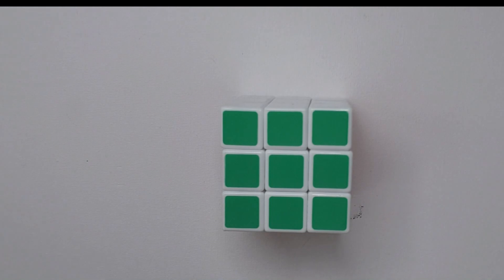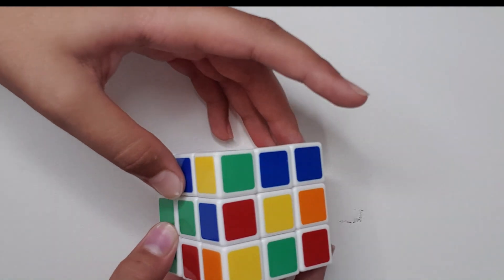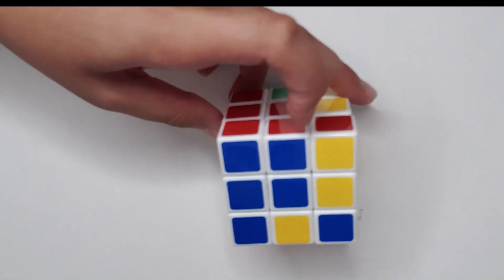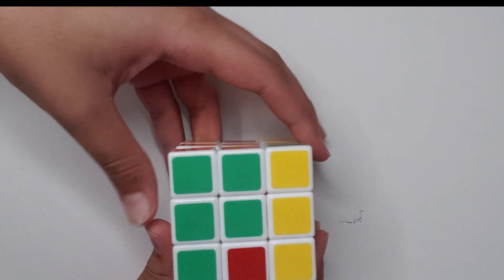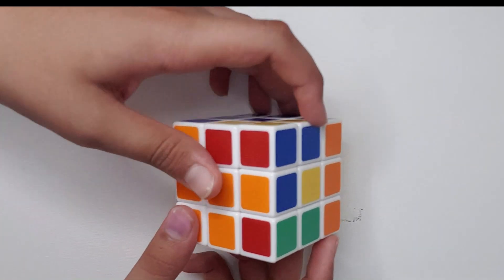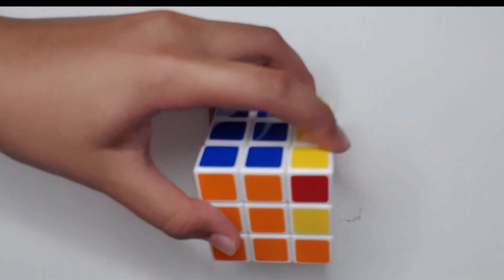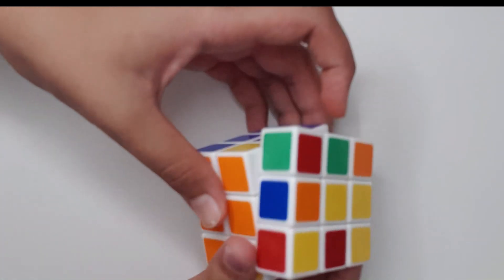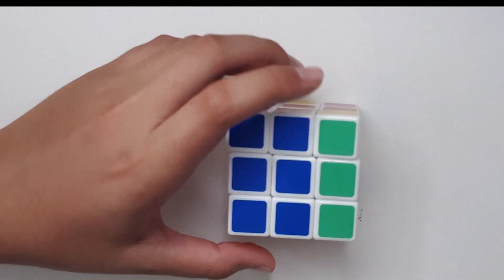How To fix a 3 by 3 Rubik's cube second layer in English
Kids paper craft
how to solve rubik's cube vigor 3x3 easy tricks in english
An Easy Tutorial The Easiest Tutorial

Learn How to Solve a Rubik's Cube in 8 Minutes
How to make a 3x3x3 Rubik’s Cube?
How to solve a Rubik's cube using layer-by-layer method part 2
learned to solve a Rubik's cube from zohaib. This quick video will give you some tips on how to solve a Rubik's Cube with the "layer by layer" method.
Learn how to solve a Rubik's Cube with the layered method quickly and concisely
Want to learn how to solve a 3x3 Rubik's cube? The easiest way to solve a 3x3x3 Rubik's Cube -
Tutorials for beginners help you quickly learn how to solve the Rubik's Cube.
After watching this tutorial for beginners you will certainly be able to solve a Rubik
Rubik’s Cube, rubik’s cube algorithms, rubik's cube 3x3, rubik's cube solver, rubik's cube how to solve, rubik's cube video, rubik's cube tutorial, rubik's cu
increase your brain power, analytical thinking, and mental workout
3х3, Rubik's cube algorithms, Rubik's cube solver, Rubik's cube tutorial, puzzle, solve the puzzle, only 4 moves, easiest way,
cube, easiest tutorial, how to solve a Rubik's cube, algorithm, teaching, education, methods, formula, how to solve a 3x3 Rubik's cube,
4 stages, speedcubing, a tutorial for beginners, for beginners, beginners tutorial, cubistic, Beginners tutorial,
how to Rubik's cube, Rubik's cube, solve, 3x3x3, how to, tutorial, easy, so easy, one easy way